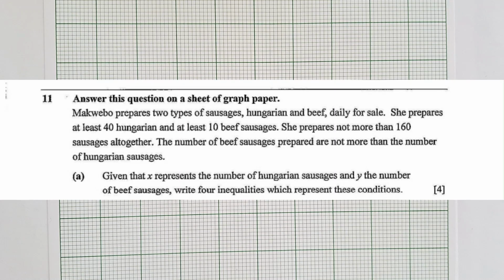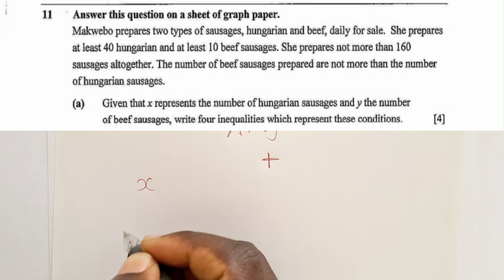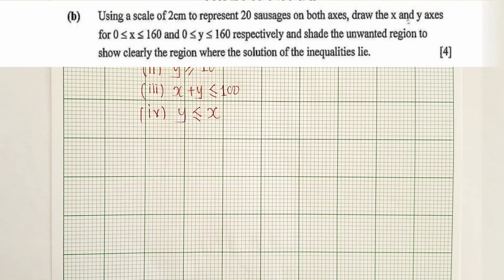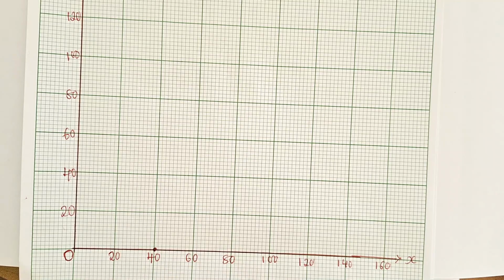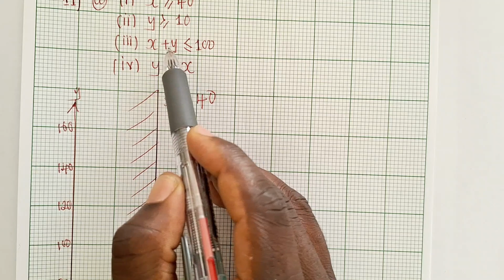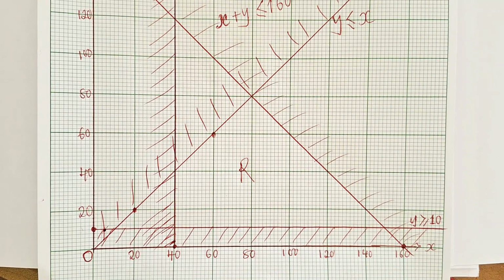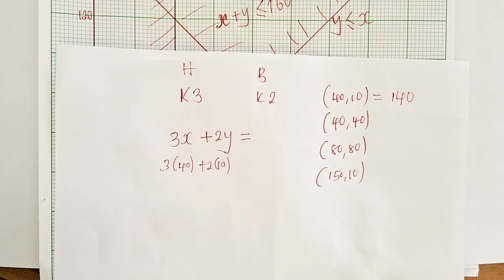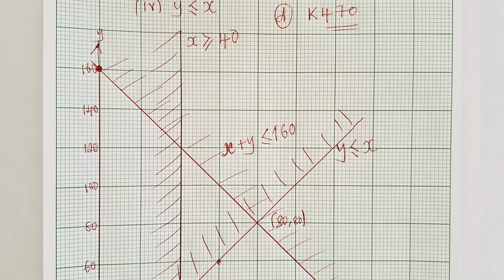Paper 2 Linear programming 2017